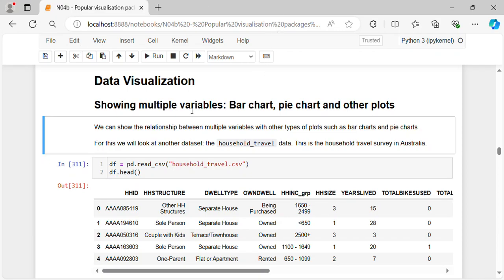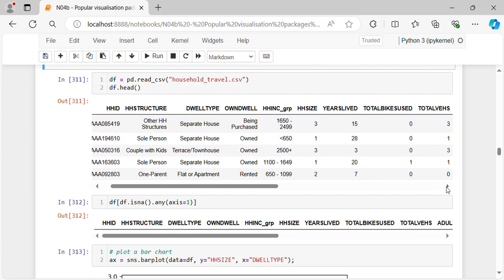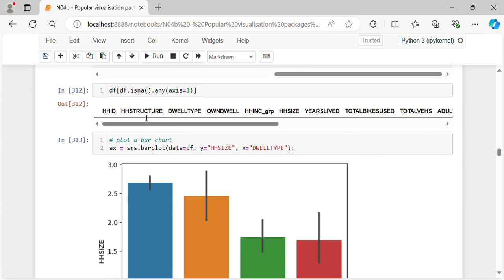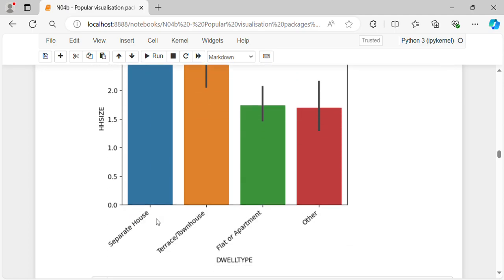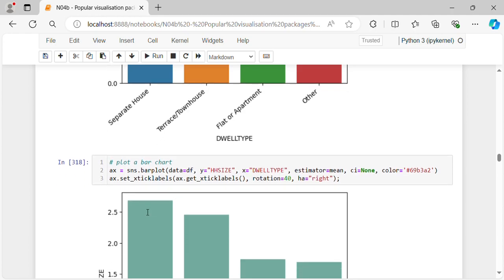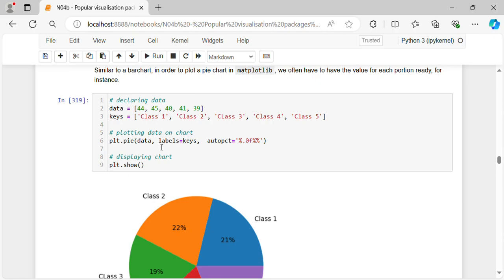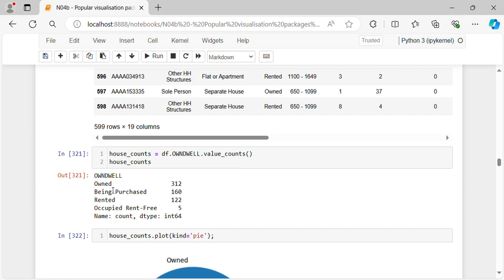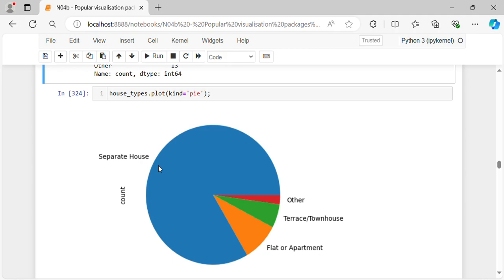Showing multiple variables using bar chart and pie chart